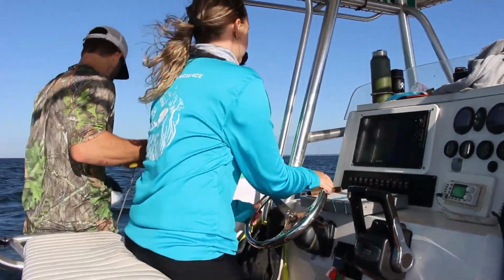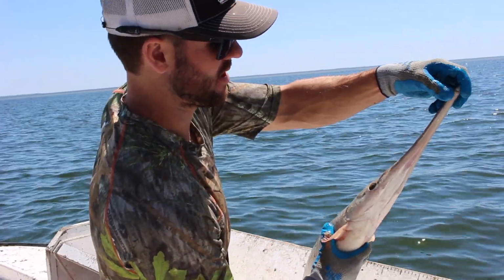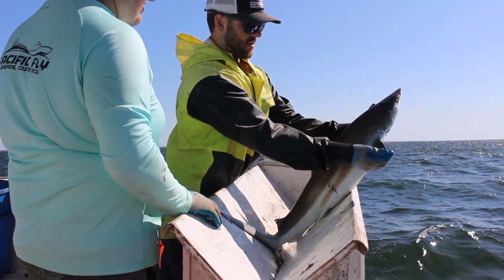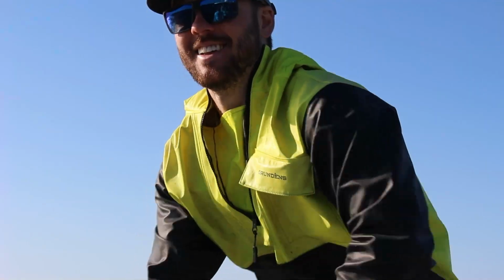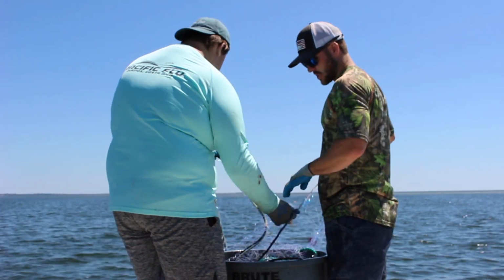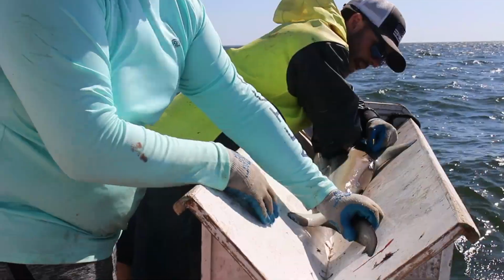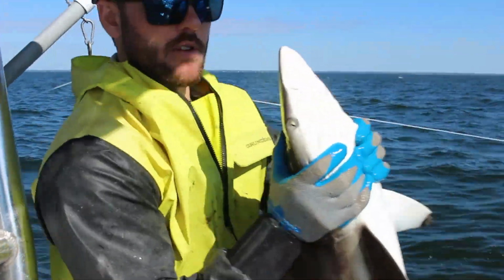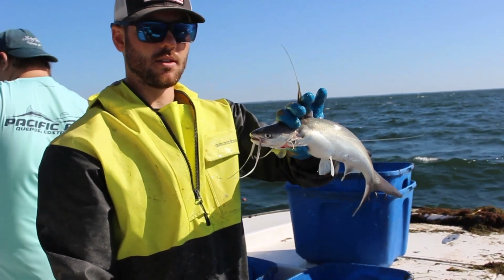Gulf SPAN Shark Survey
The Grubbs Lab at FSU runs the monthly NOAA GulfSPAN (Shark Pupping and Nursery) survey, which examines distribution and abundance of juvenile sharks in coastal areas of the Gulf of Mexico for use in fisheries management. The Grubbs lab also places acoustic tags on the sharks so they can study their movement ecology.

This video shows some of the action on a recent survey offshore at the FSU Coastal & Marine Laboratory with recent MSc. graduate Blake Hamilton, PhD student Ashley Dawdy, visiting graduate student Kamryn Long, and FSU undergraduate Ezra Holbrook. The team caught, tagged, and collected data from multiple great hammerhead, blacktip, sharpnose, and bonnethead sharks, and one tiger shark!